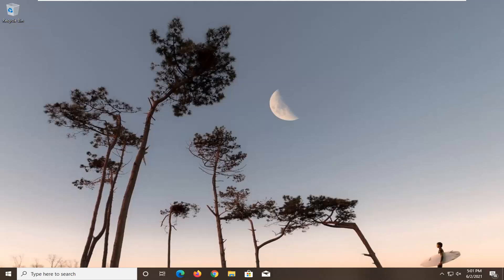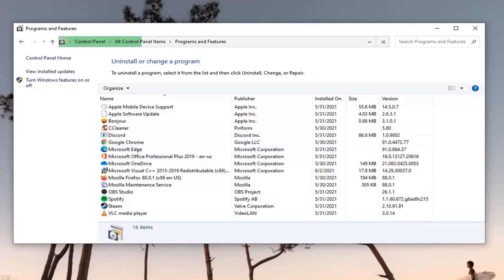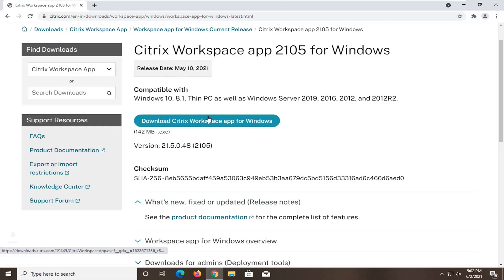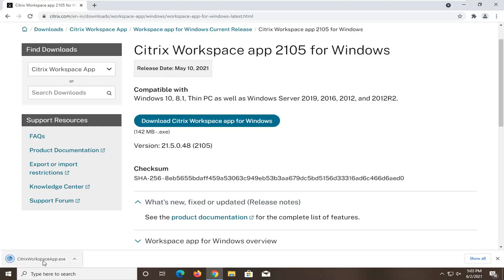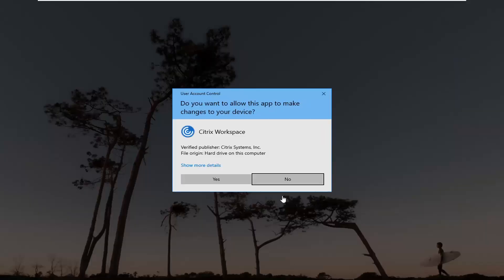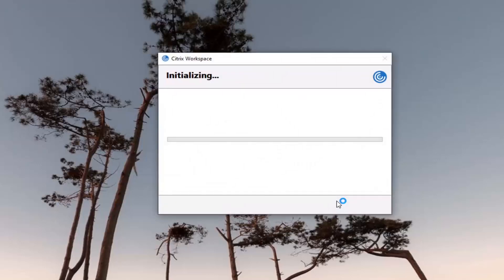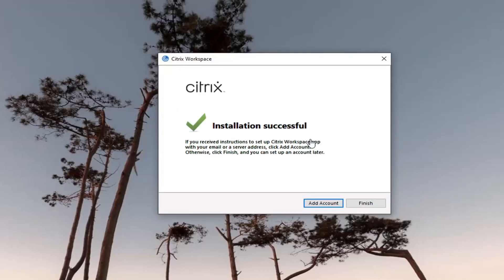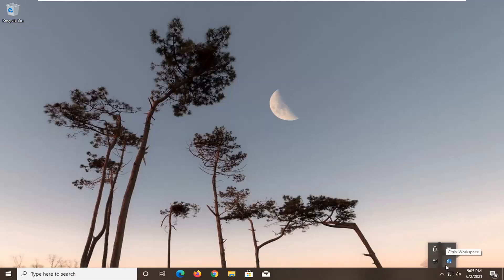How to Fix Error 0x80000003 - Windows 10 FIX [Solution]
A breakpoint has been reached message can sometimes appear on your PC while trying to run a certain application or while trying to shut down your computer.